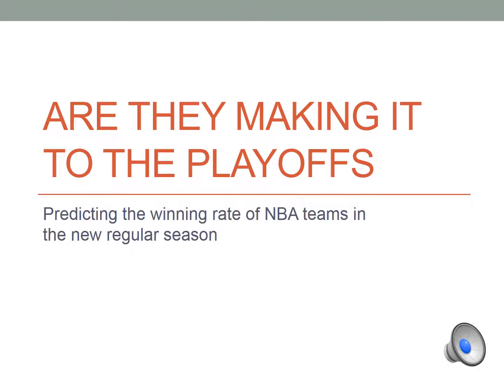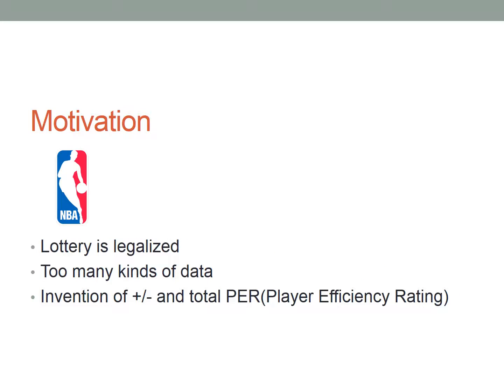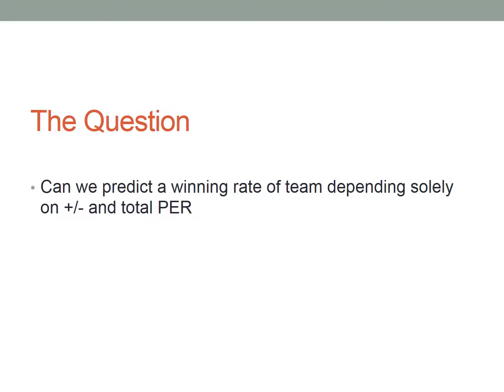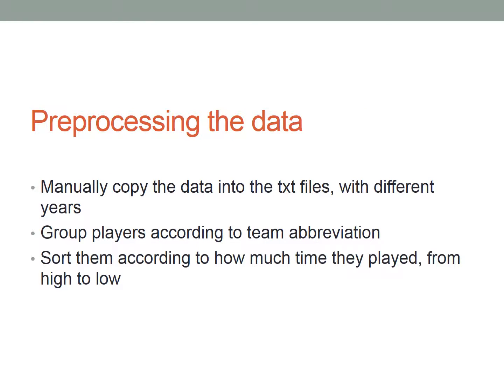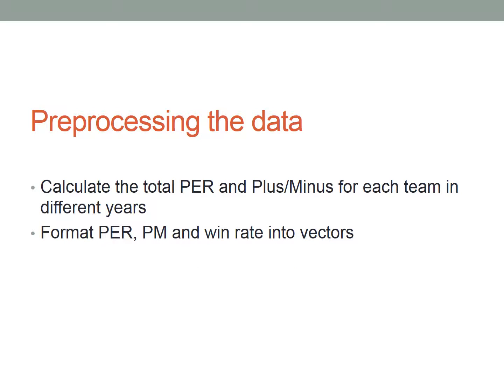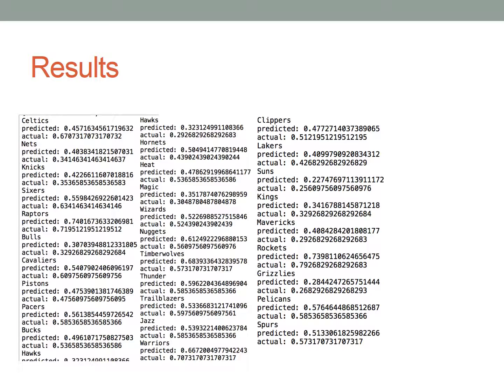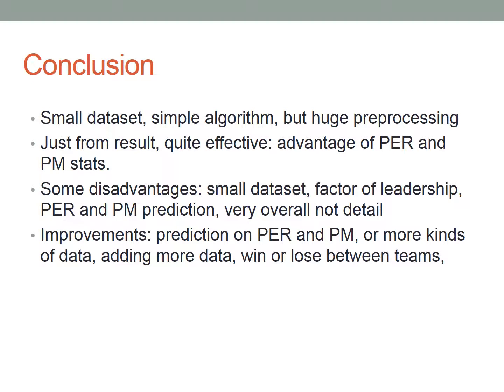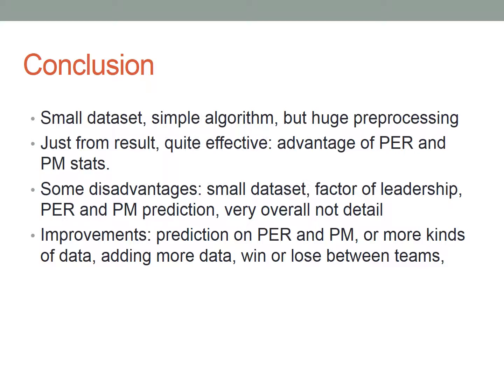Predicting the Winning Rate of NBA Teams in the New Regular Season, by Chaorui Wang&Hao Quan